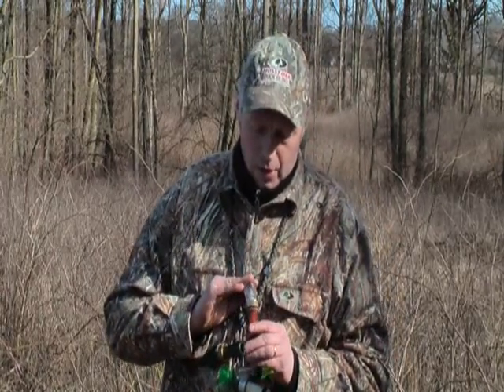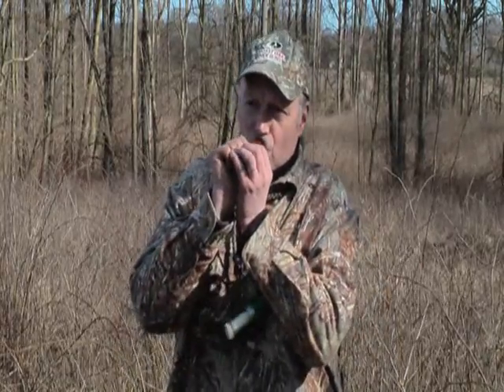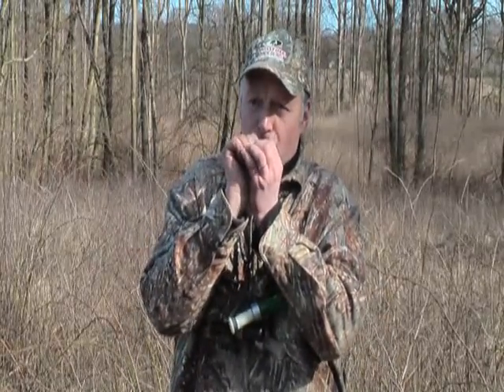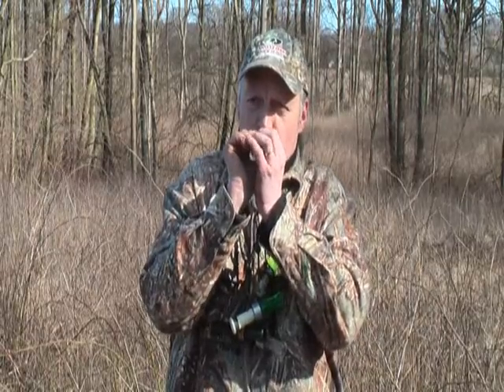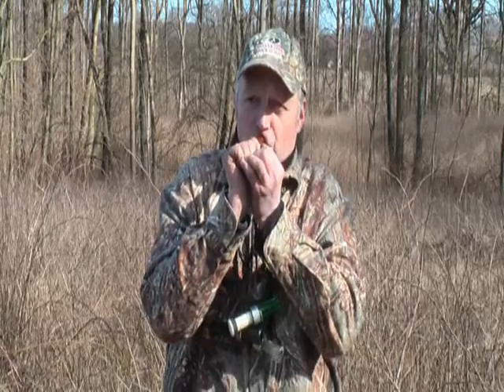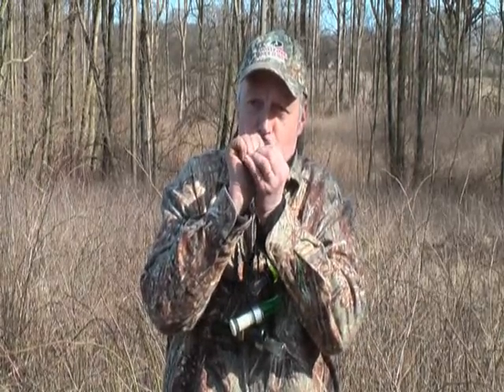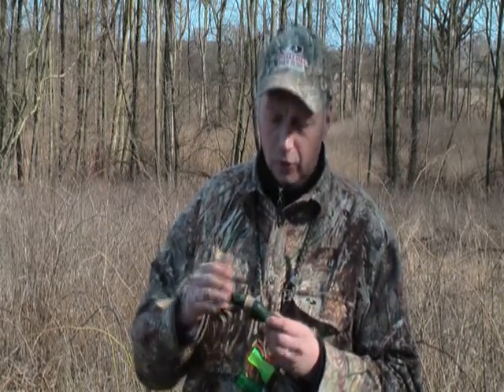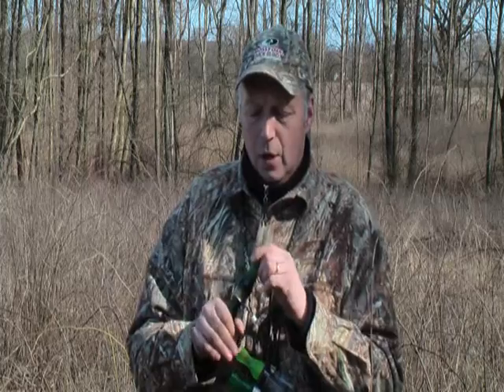goose calling canada & greylag in denmark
greylag goose & canada goose calling in denmark
by DK Waterfowl-Archery Import